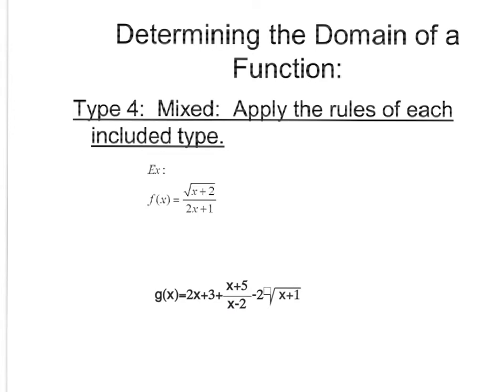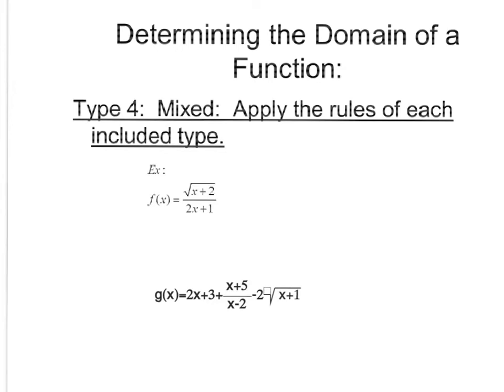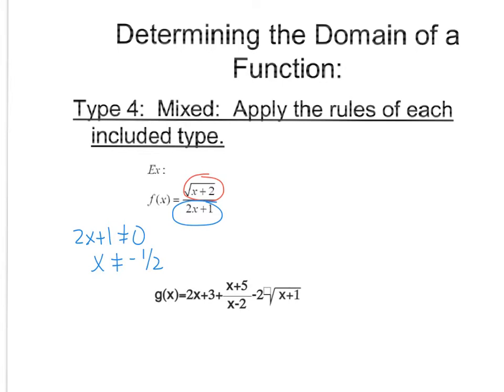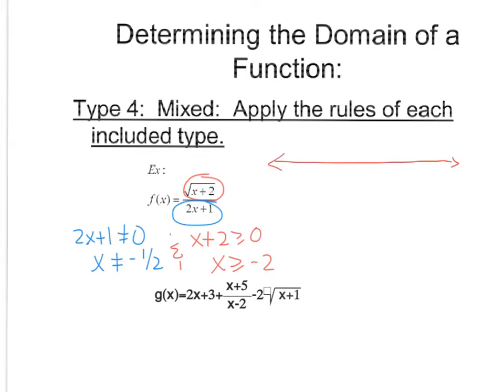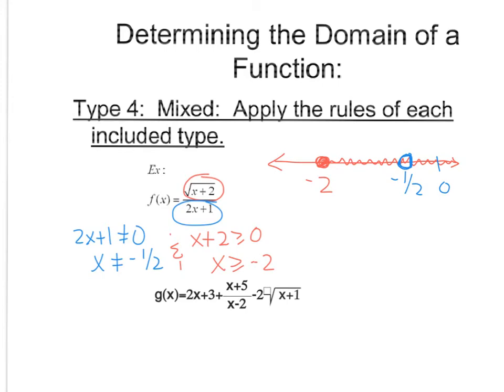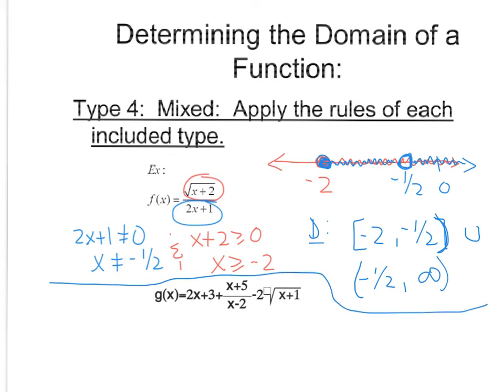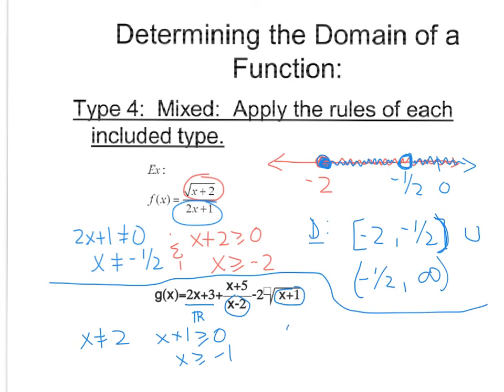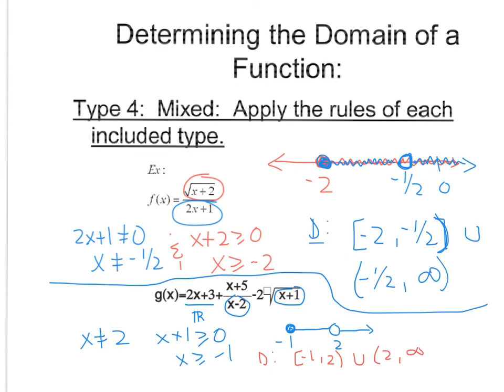domain algebraically - mixed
Domain mixing radicals, polynomials, and rational functions